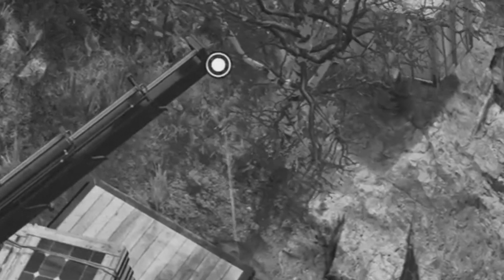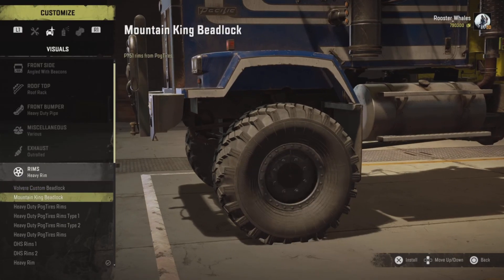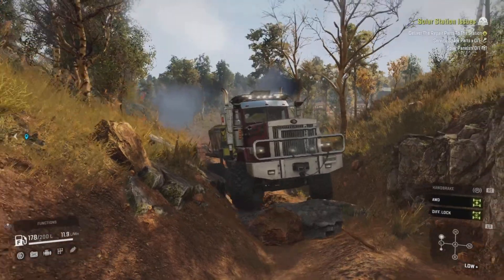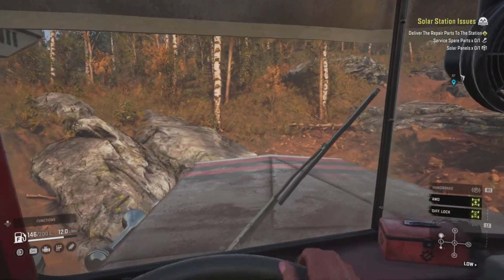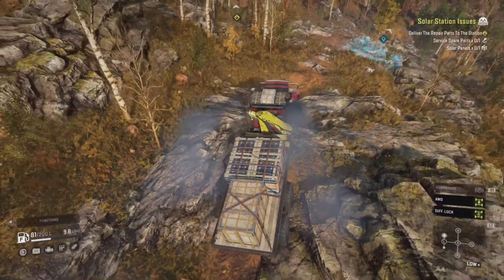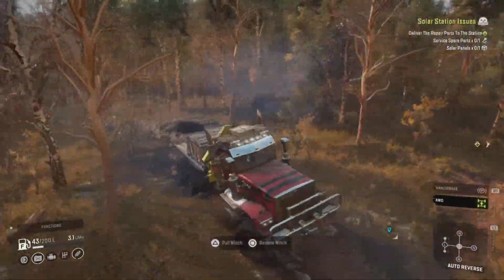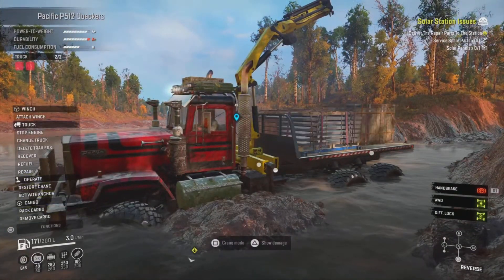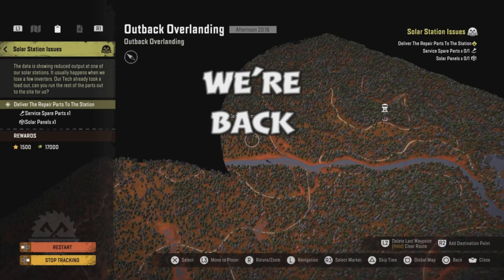How To NOT Use Flatbeds... (Snowrunner)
Hey guys! Welcome to Snowrunner ep. 67!

Snowrunner is an open world trucking and cargo transport simulation game. It has multiple regions, each with their own set of interconnected maps with haul contracts, lots of exploration, and numerous cargo types. There is a large selection of different classes of trucks for a variety of towing/hauling needs. With tons of DLC and mod support, you could play for hundreds of hours and still have a fresh experience!

- The Humble Live-Streamer